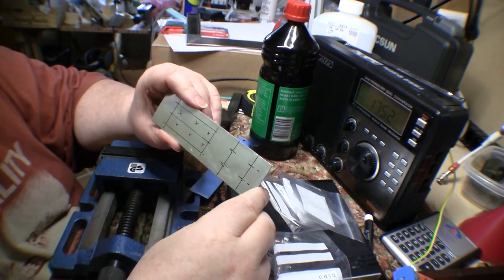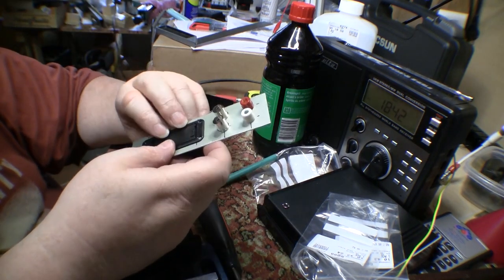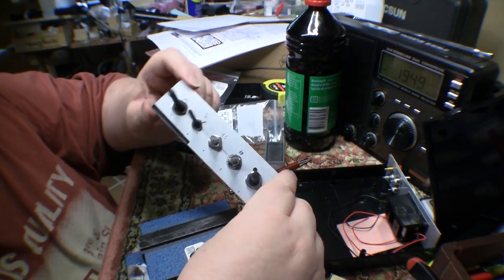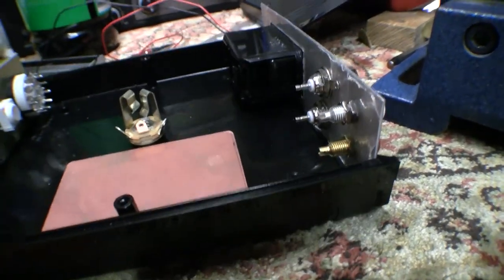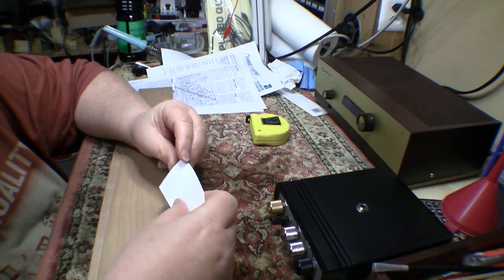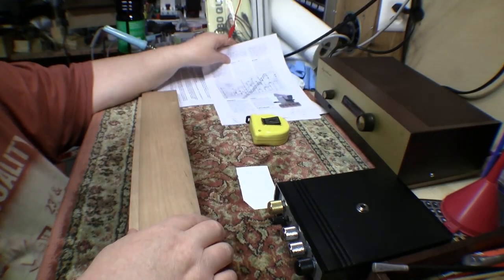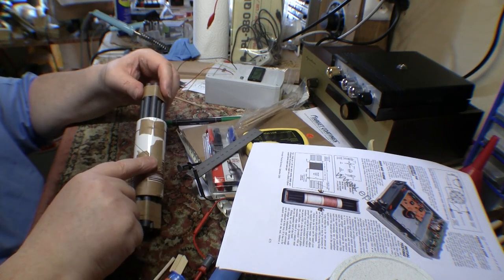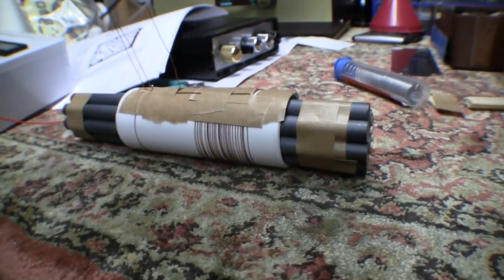Active Aerial Project - part 1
Vacation started so I got stuck in.  Progress to date is fine except for the hiccup with pcb etching.  I'll get that sorted in a week or so.  I won't have bench time for about a week so there will be a short pause before the next clip is uploaded.